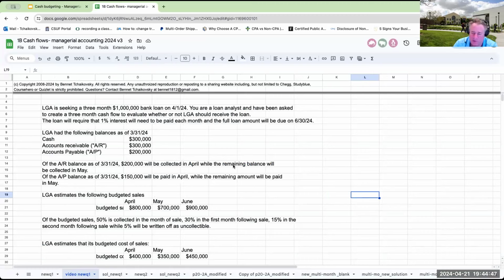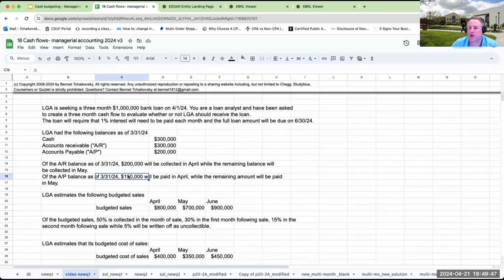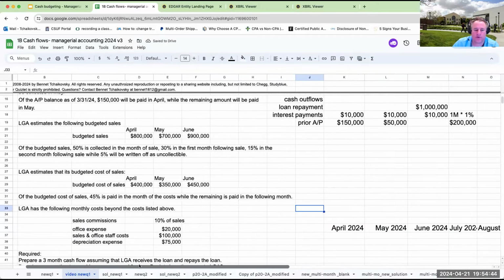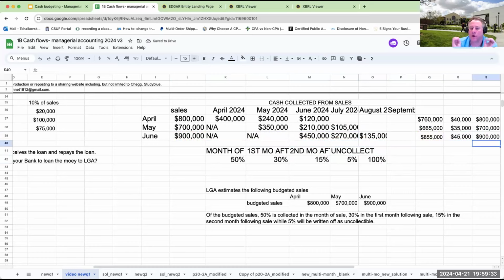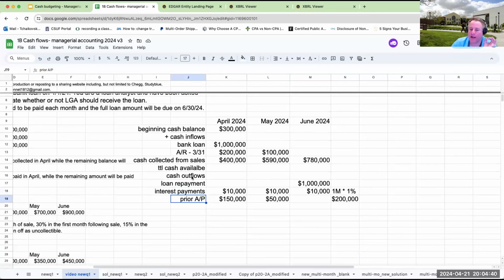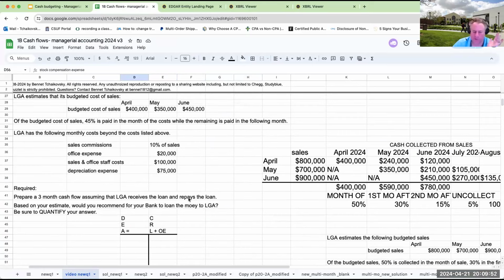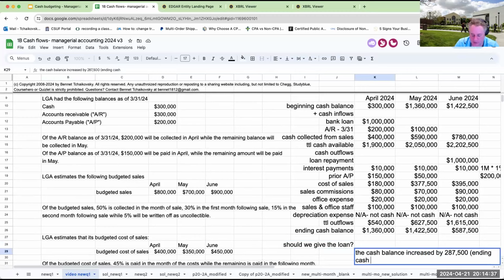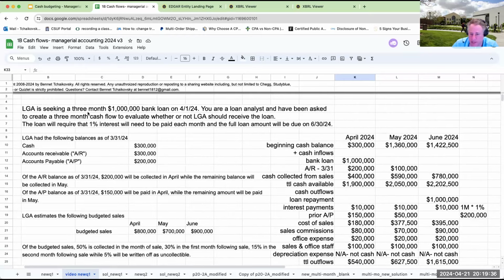Managerial Accounting: Creating a Cash Flow Projection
Welcome to our Managerial Accounting series on Budgeting and Cash Flow Projections! In this video, we build a complete 3-month cash flow projection for a company (LGA) seeking a bank loan, acting as the loan analyst evaluating whether the loan should be approved. We start by distinguishing a traditional investor-focused statement of cash flows (using real-world examples from Apple and Meta Platforms) from a managerial cash budget, which focuses purely on cash inflows and outflows rather than net income adjustments. Step by step, we build out the cash flow starting with the beginning cash balance, incorporating the bank loan and its required interest payments, converting accounts receivable and accounts payable balances into actual cash collections and payments, and—critically—converting budgeted sales and cost of sales into cash collected and cash paid using collection and payment percentage schedules. We also cover why depreciation expense is a non-cash item that gets excluded entirely from the cash budget. After completing all three months, we analyze the results to make a data-driven loan recommendation, and close with a discussion of why cash flow projections are essential for auditors evaluating going concern and for entrepreneurs starting a new business. This video is essential for managerial accounting students learning to build cash budgets and apply them to real business decision-making!

0:00 Introduction to Cash Flow Projections
0:12 Disclaimer & Copyright Notice
0:53 Question Setup: 3-Month Loan Scenario
1:00 Preview of Future Cash Flow Content
1:44 Why This Is an Academic Exercise
2:06 What Does Budgeting Cash Flow Mean
2:29 Traditional Cash Flow vs. Managerial Cash Flow
2:57 Example: Apple's Statement of Cash Flows
3:23 Example: Meta Platforms Share-Based Compensation
4:11 Purpose of Cash Flow Statements for Investors
4:29 Why Cash Is King in Business
4:43 Cash Flow Structure: Beginning Balance Plus Inflows
5:31 Restating the Loan Scenario Details
5:54 Given Information: Cash, AR, and AP Balances
6:13 Setting Up April, May, and June Columns
6:39 Determining the Beginning Cash Balance
6:58 Adding the Bank Loan as a Cash Inflow
7:23 Two Loan Requirements: Interest and Repayment
7:49 Setting Up the Loan Repayment Line
8:00 Calculating Monthly Interest Payments
8:38 Reviewing the Setup So Far
9:00 Breaking Down Accounts Receivable Collections
9:43 Verifying the AR Calculation
9:53 Breaking Down Accounts Payable Payments
10:21 Moving to Budgeted Sales
10:30 Budgeted Sales vs. Cash Collected From Sales
11:00 Charting Out the Sales Figures
12:27 Monthly Sales Figures for April, May, and June
12:40 Explaining Cash Collected From Sales
12:46 Collection Percentage Breakdown Explained
14:00 Verifying April Collections Equal $760,000
14:17 Calculating May Sales Collections
14:47 Calculating June Sales Collections
15:16 Computing July and August for Verification
16:00 Why Extra Months Were Calculated
16:20 Total Cash Collected Summary by Month
17:10 Note on Credit Card Payment Timing
17:34 Moving to Budgeted Cost of Sales
17:42 Monthly Cost of Sales Figures
18:01 Cash Payment Percentage Breakdown
19:04 Calculating April Cost of Sales Payments
19:49 Calculating May Cost of Sales Payments
20:31 Calculating June Cost of Sales Payments
20:47 Total Cost of Sales Outflows by Month
21:09 Recap of Outflows Determined So Far
21:52 Reviewing Steps Completed
22:54 Calculating Sales Commissions at 10% of Sales
23:30 Adding Office Expense
23:38 Adding Monthly Sales and Office Staff Costs
24:10 Explaining Depreciation Expense Treatment
24:36 Journal Entry for Depreciation Expense
25:05 Apple Example: Non-Cash Add-Backs
25:27 Meta Platforms Depreciation and Amortization
25:39 Depreciation vs. Share-Based Compensation
26:40 Why Depreciation Is Marked Not Applicable
26:58 Finishing the Cash Flow Statement Walkthrough
27:35 Ending Balance Becomes Next Month's Beginning
27:56 Calculating Cash Available for April
28:07 Calculating Total Outflows for April
28:31 Calculating Ending Cash Balance for April
28:54 Calculating Cash Available for May
29:05 Calculating Total Outflows for May
29:09 Calculating Ending Cash Balance for May
29:27 Calculating Cash Available for June
29:34 Calculating Total Outflows for June
29:54 Calculating Ending Cash Balance for June
29:57 Should the Bank Give LGA the Loan
30:19 Keeping Emotion Out of Business Decisions
30:44 Factor One: Cash Balance Increased
31:19 Factor Two: Budgeted Sales Are Increasing
31:27 Calculating the Sales Growth Percentage
32:00 Sales Increasing by 28 Percent
32:17 Noting the Fluctuating Sales Pattern
32:30 Other Factors to Consider
33:11 Limitations of Analysis on an Exam
33:19 Conclusion: Recommending the Loan
34:04 Why This Cash Flow Analysis Is So Important
34:09 Context From Public Accounting and Auditing
34:42 Explaining a Going Concern Opinion
35:24 Importance for Entrepreneurs Starting a Business
35:56 Exam Format Reminder
36:10 Closing Thoughts and Call to Action